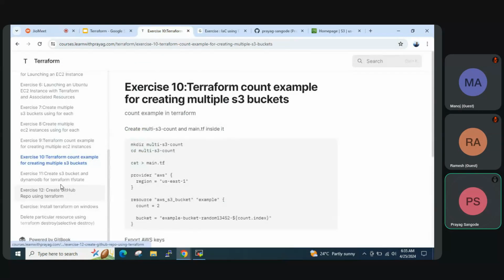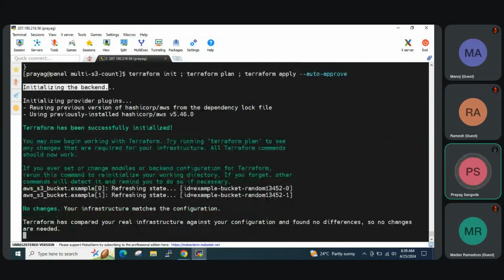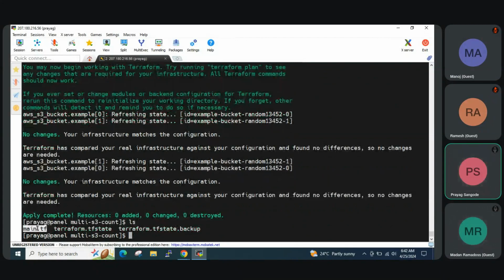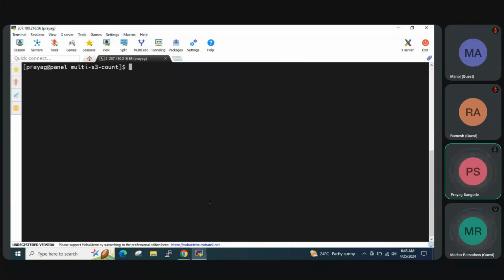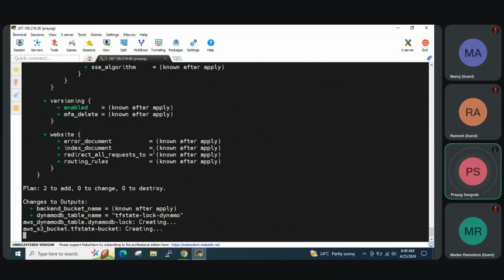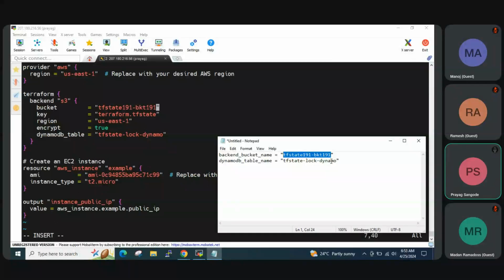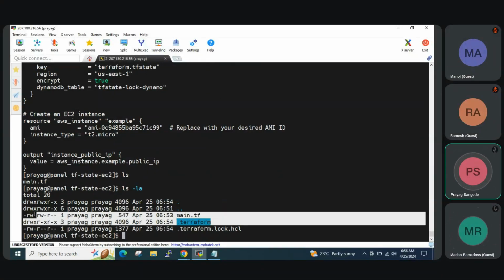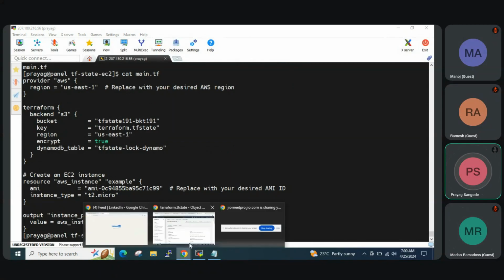March Terraform Lab tfstate